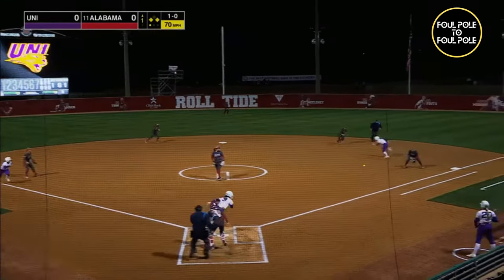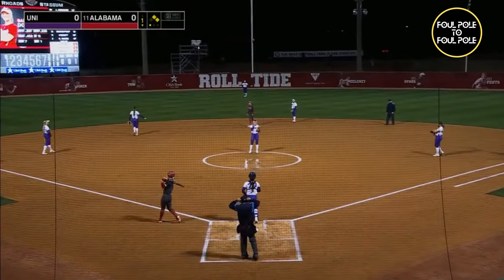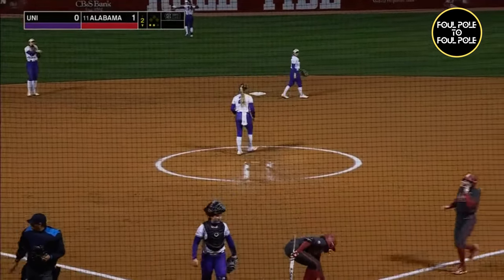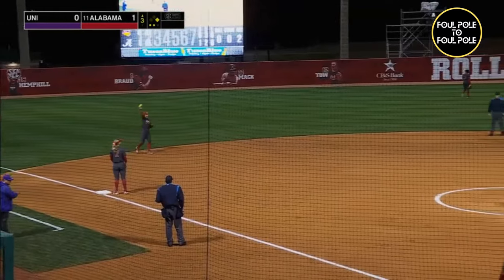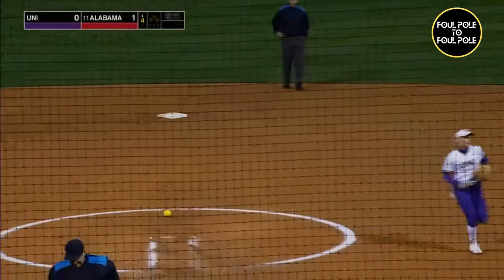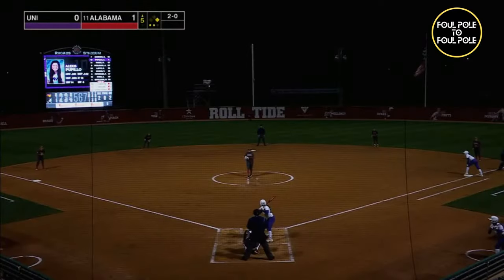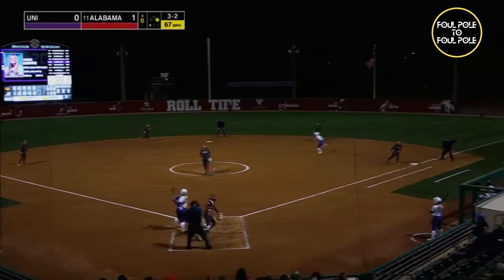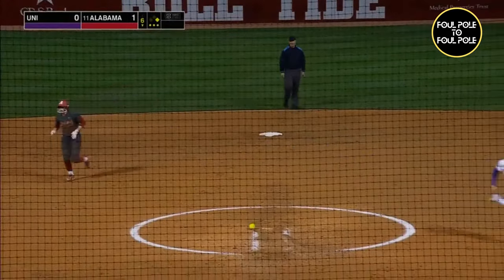NCAA Softball Highlights: Northern Iowa vs Alabama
With temperatures hovering in the 40s, Alabama’s bats were almost as cold as the weather. But the offense didn't have to provide much with Kayla Beaver in the circle for the Crimson Tide.

Northern Iowa starting pitcher Samantha Heyer really struggled to find the strike zone in the first inning. She walked two and allowed a single to Abby Duchscherer, which gave Alabama the bases loaded with one out.

Bailey Dowling drove in the Crimson Tide’s lone run on the night with an RBI groundout in the first inning. It turned out that would be enough for No. 11 Alabama.

Beaver threw her third complete game shutout of the season for a 1-0 victory over Northern Iowa at Rhoads Stadium Thursday night to open play at the Crimson Classic.